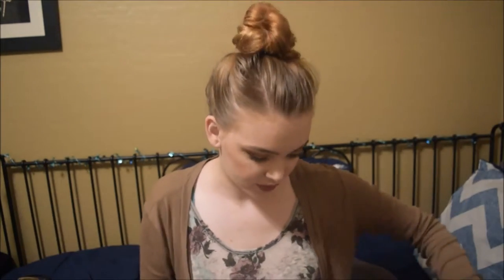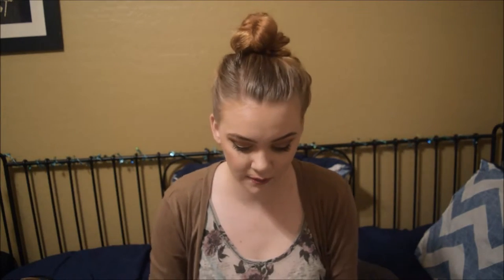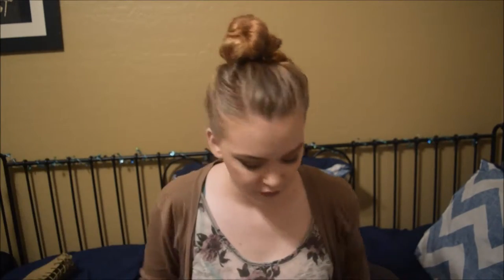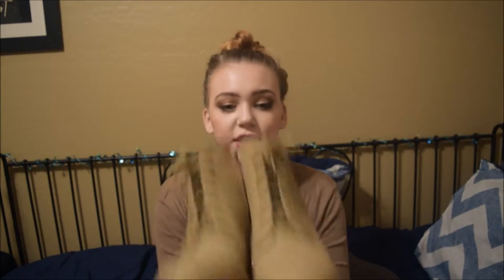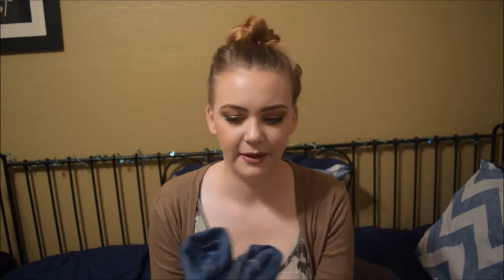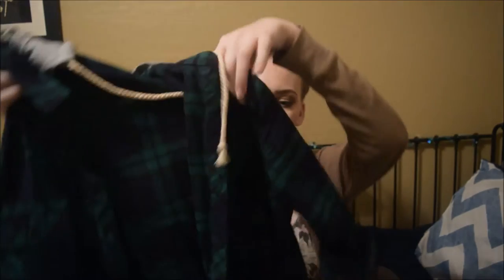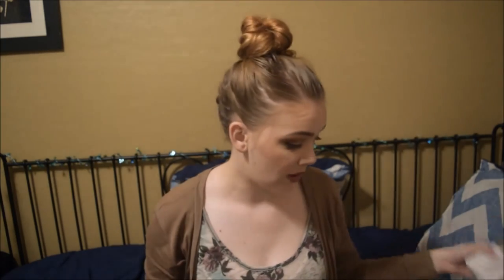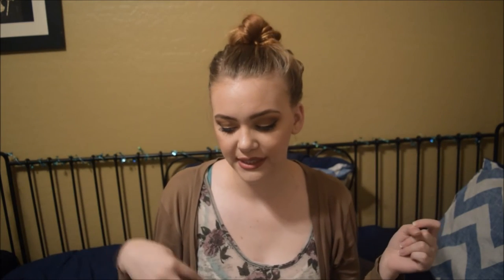Clothing and Home Haul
I hope you guys enjoy this mall and consignment clothing and home haul! If you would like to see a fall fashion lookbook or style ideas using any particular pieces from this video, please indicate which pieces in the comments below and I will do my best to accommodate :)

Also sorry for all the awkward thumbnails. Working on editing pictures for thumbnails but I am NOT great at editing obviously ;p